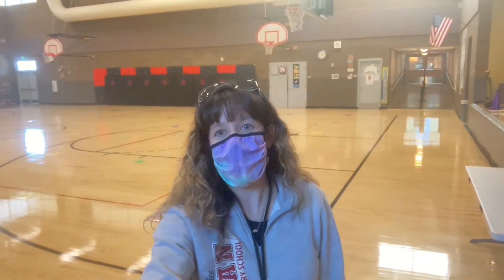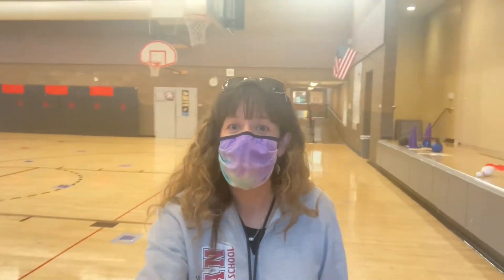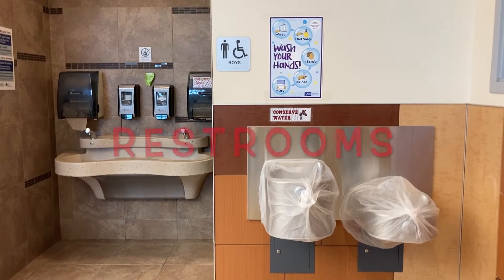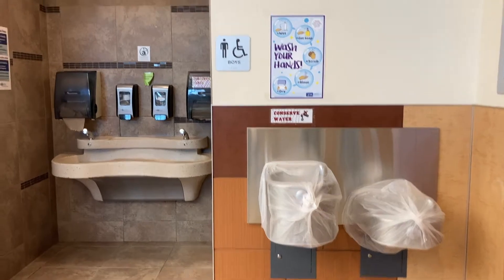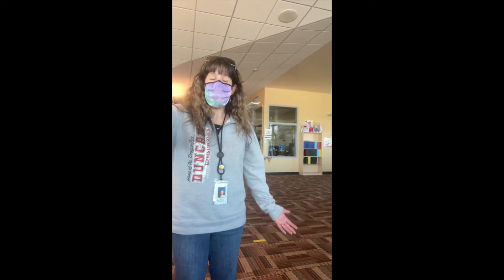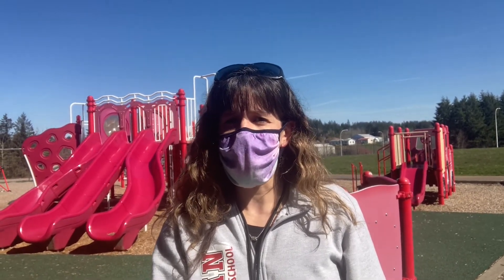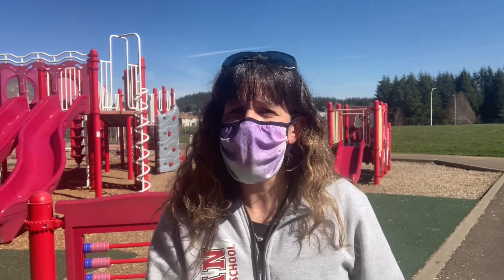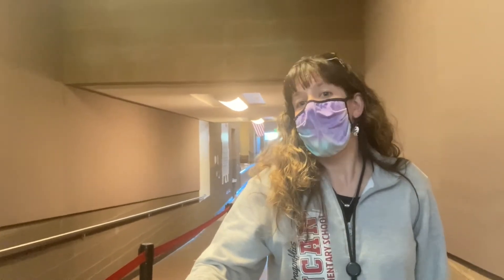Hybrid Welcome 2021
Informational welcome video for students entering school March 29, 2021

ES_Organized Chaos - Arthur Benson.mp3